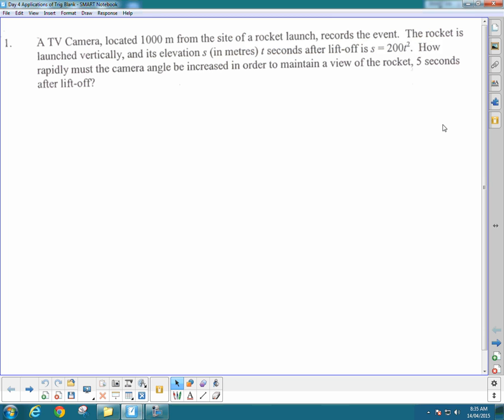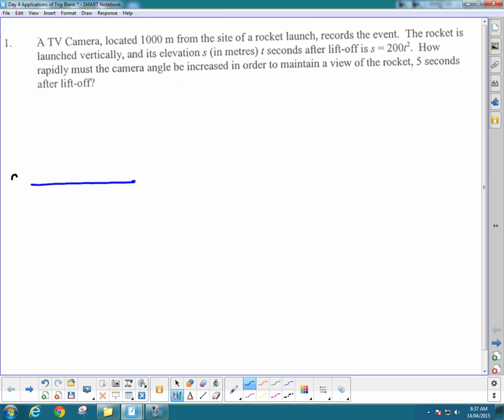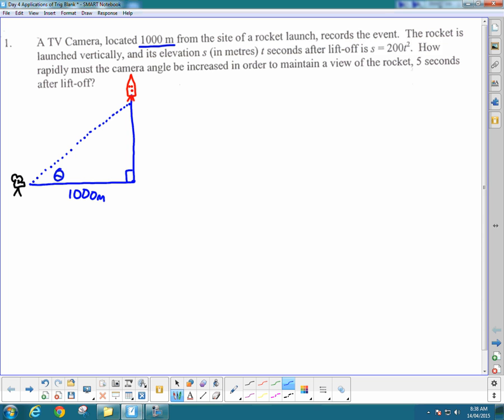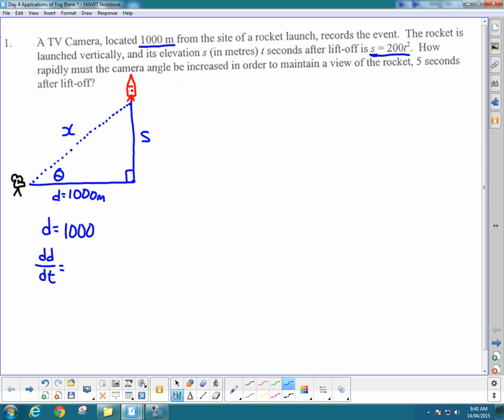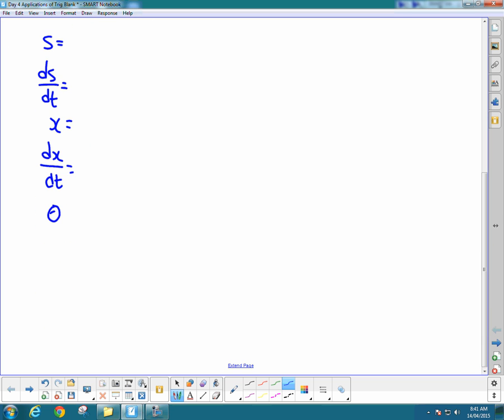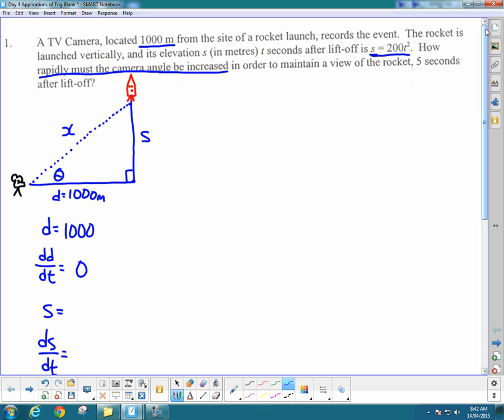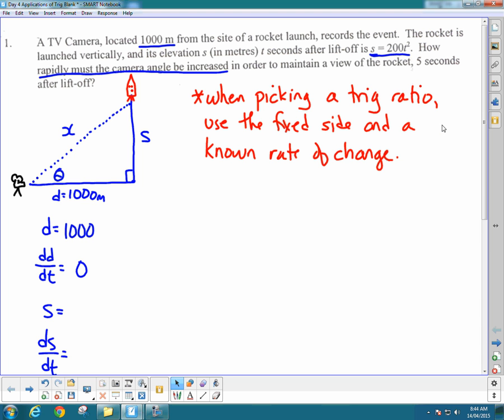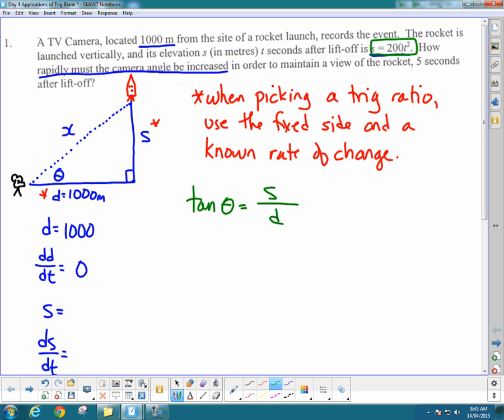MCV4U Unit 5 Day 4a Applications Trig Ex 1a Video Lesson